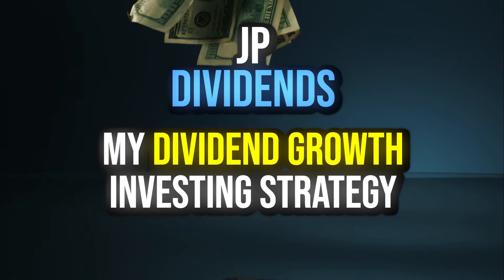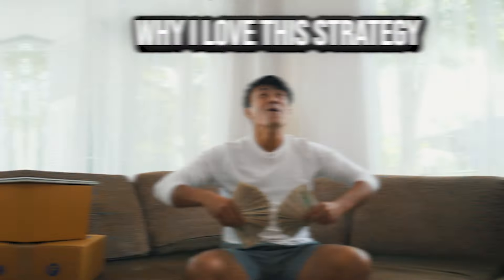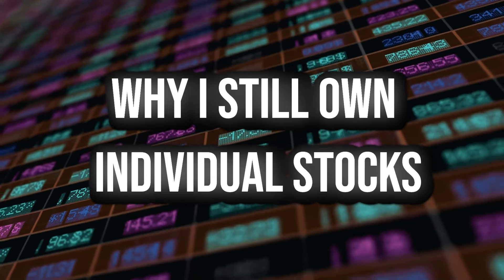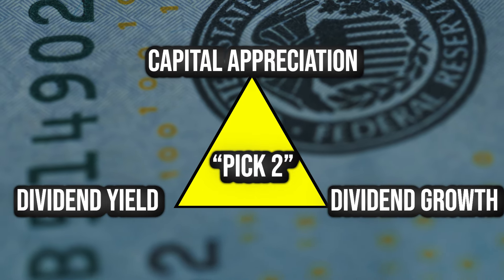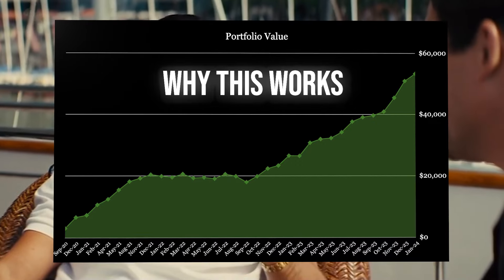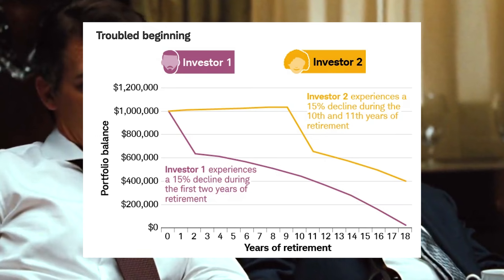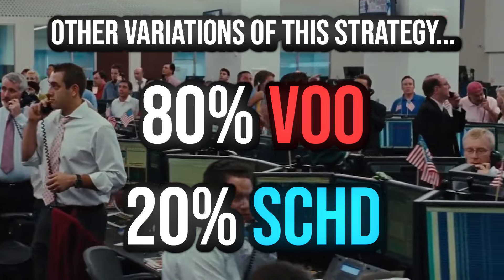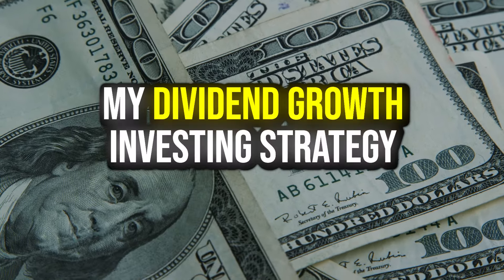My Dividend Growth Strategy for Massive Returns...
What does an ideal dividend portfolio look like to you?

Dividend Stocks
Dividend Investing
Dividend Growth Stocks
Dividend Growth Investing
Dividends
Dividend Income
Dividend Stocks to own in 2024
Dividend growth investing 2024
Dividend growth strategy 2024